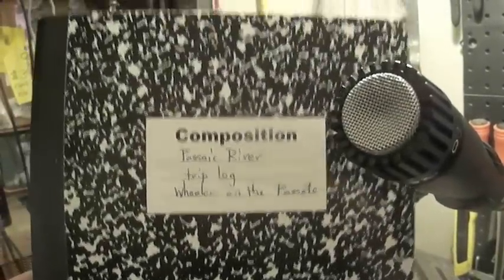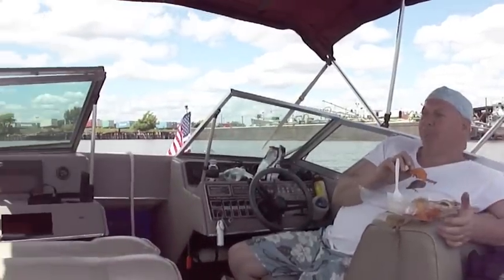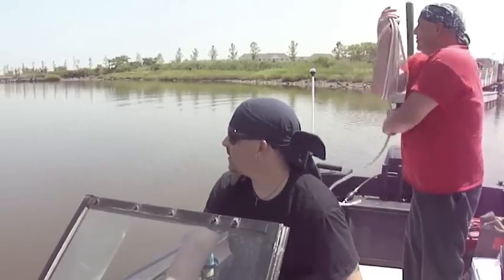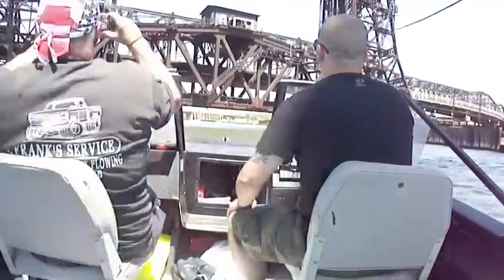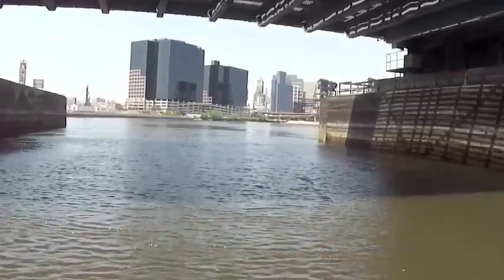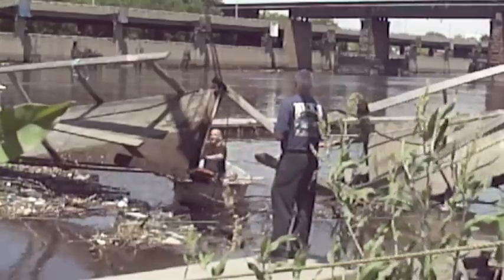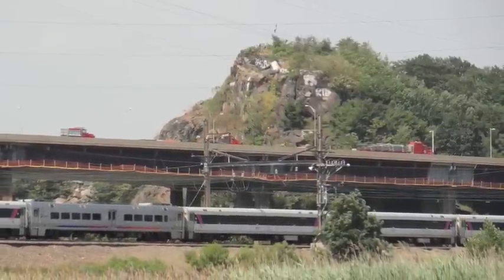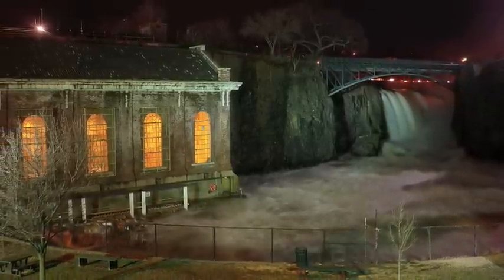Wheeler on the Passaic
Wheeler Antabanez reads aloud from his raw manuscript straight from the notebook.